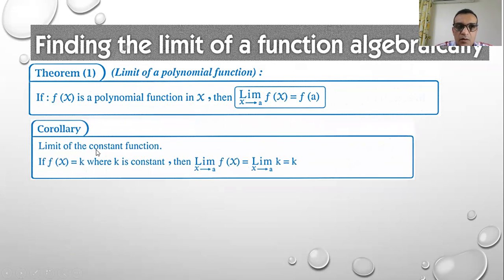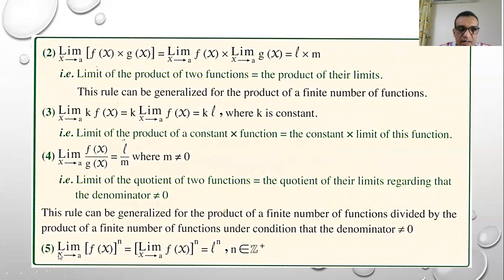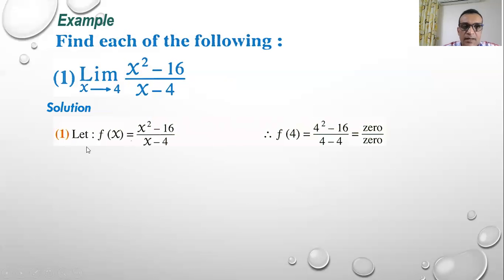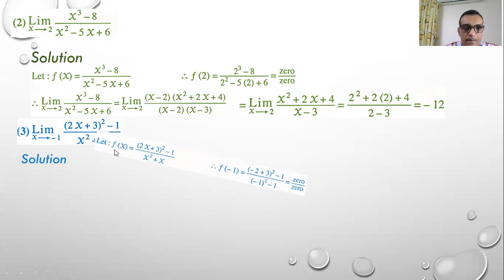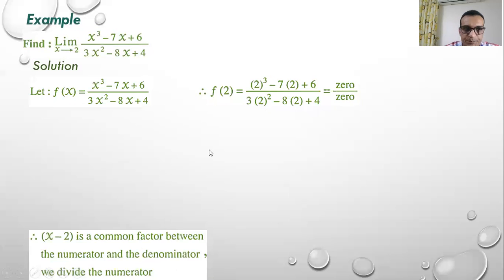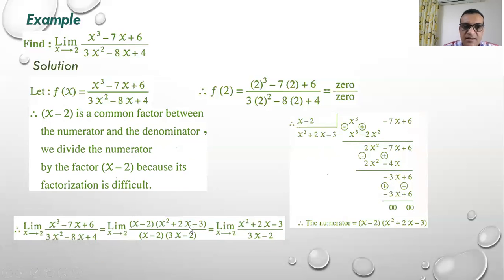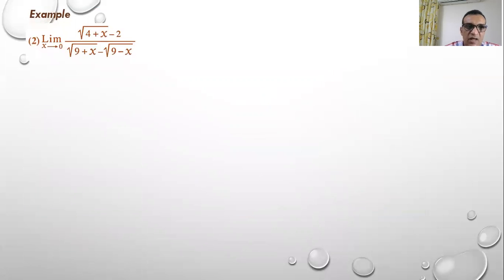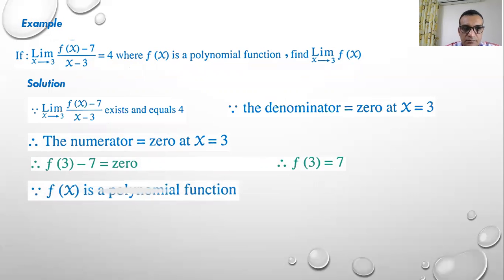finding the limit of the function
calculus sec 2